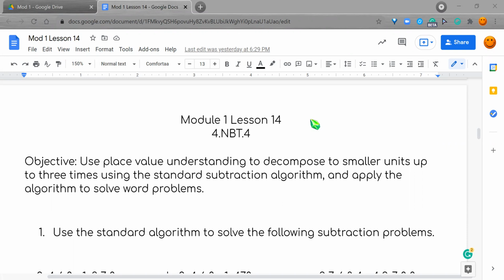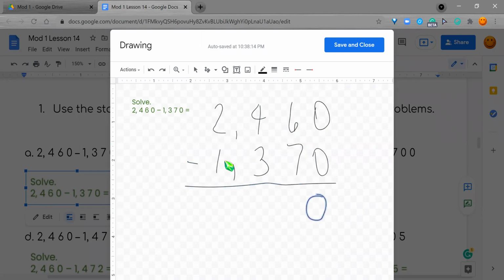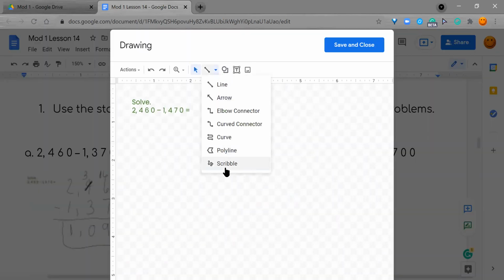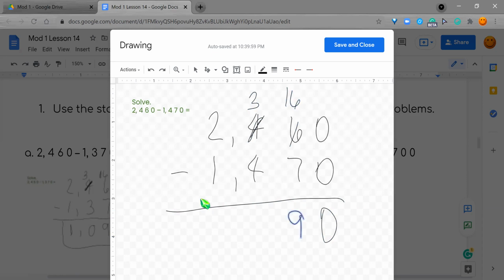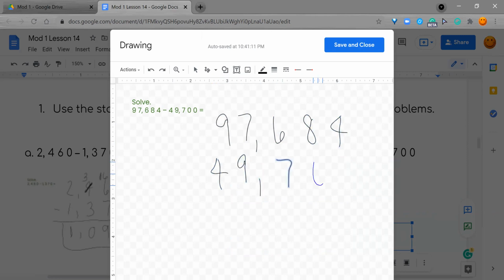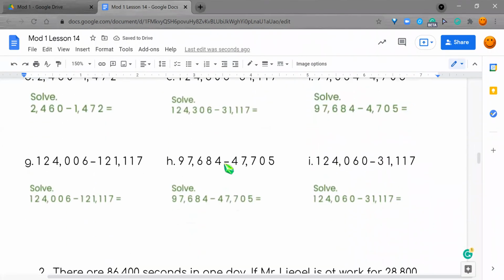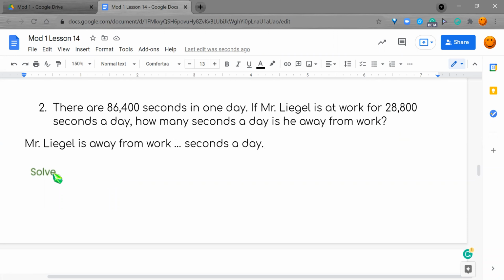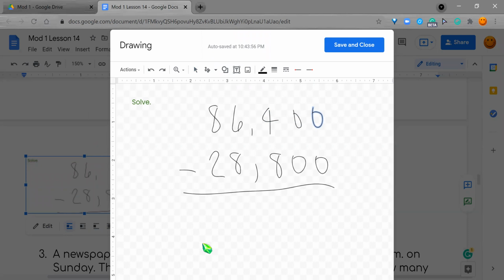Standard Subtraction Algorithm ... Mod 1 Lesson 14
Use place value understanding to decompose to smaller units up to three times using the standard subtraction algorithm, and apply the
algorithm to solve word problems.